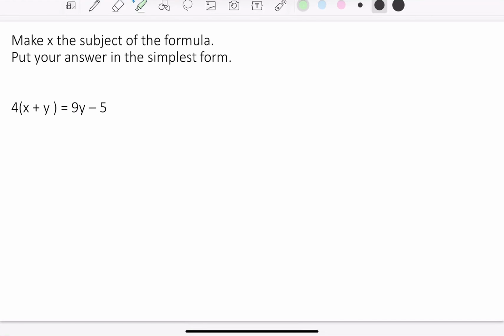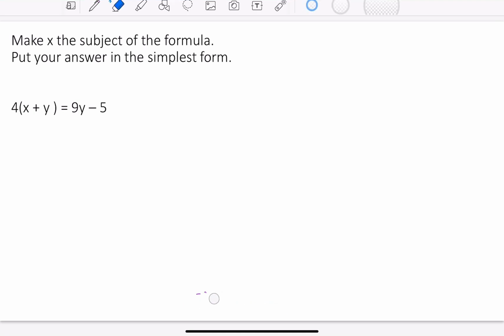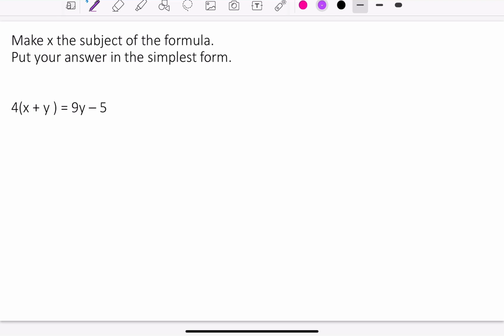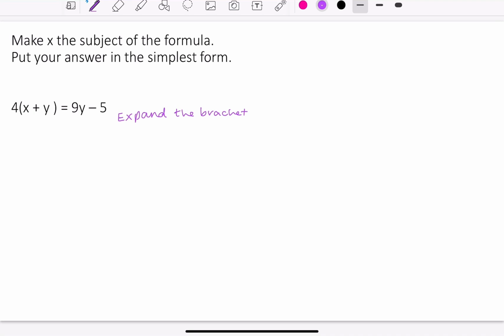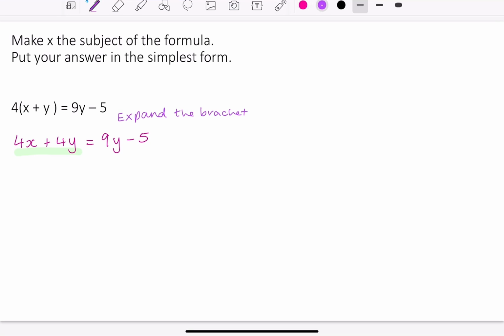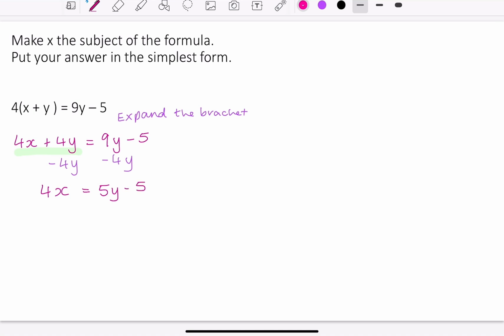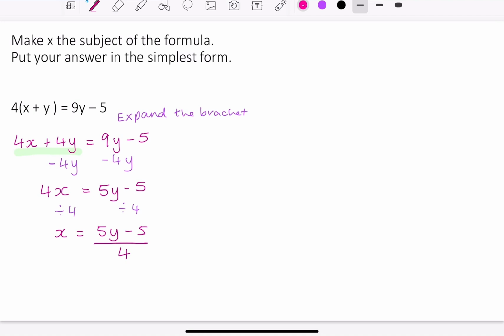Changing the Subject of a Formula